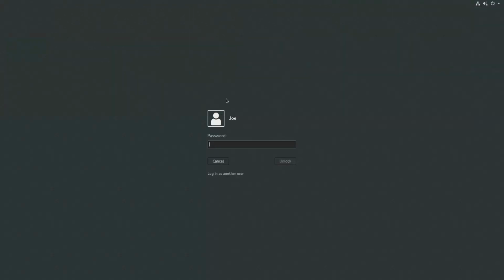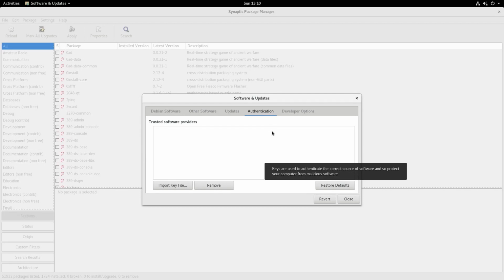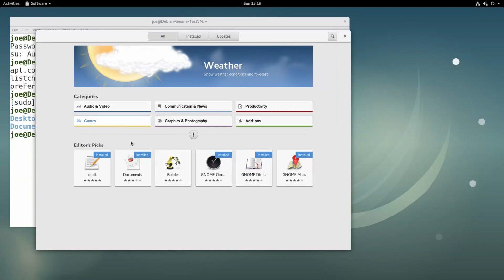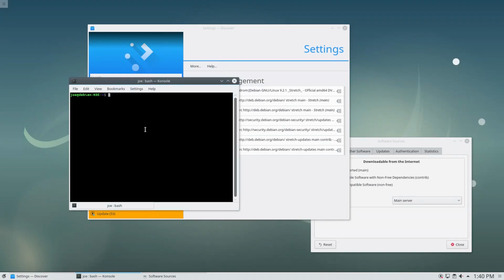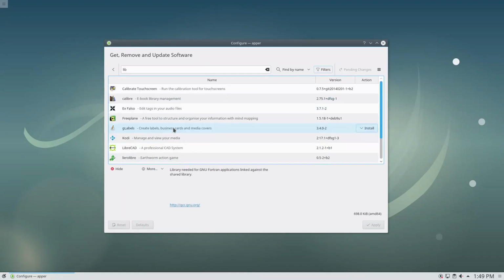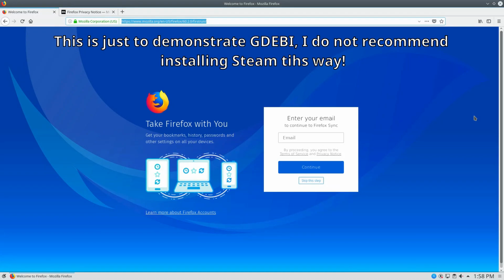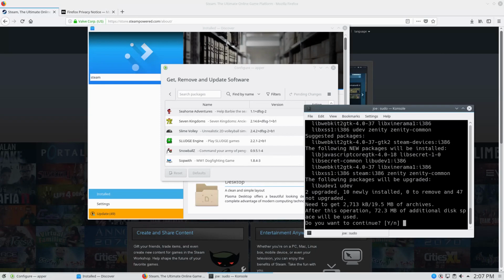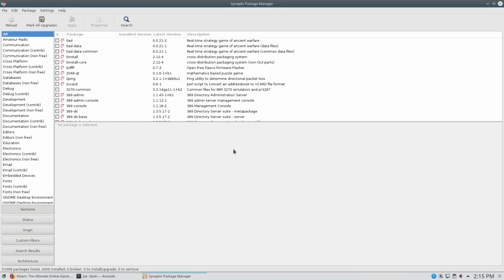Installing Software (Beginner)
Part of my "Linux, from zero to hero" series.  In this video I demonstrate the most commonly used graphical interface package managers in both the KDE and Gnome desktop environments on a Debian 9 Stretch system.